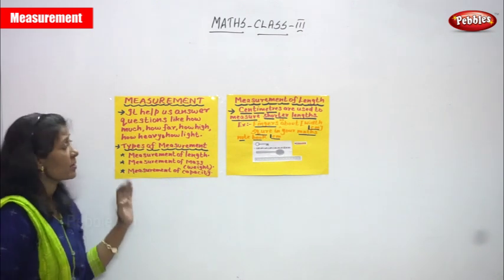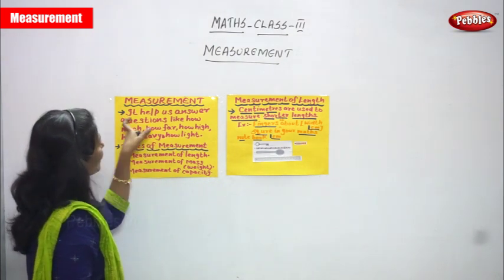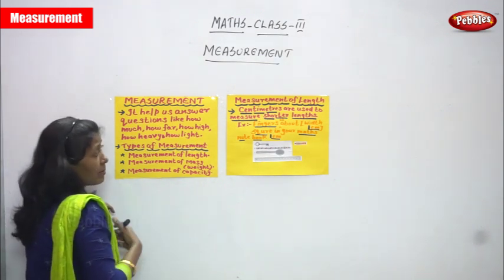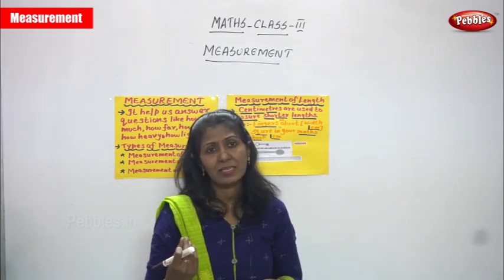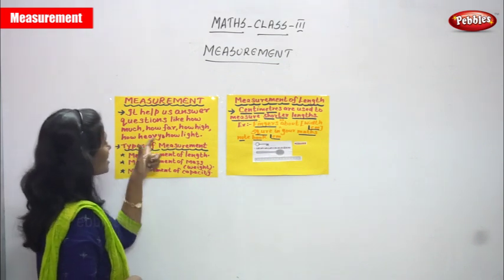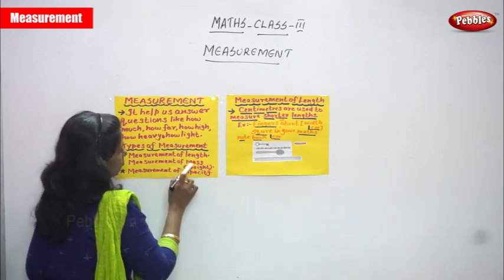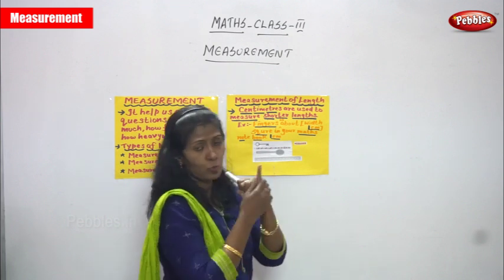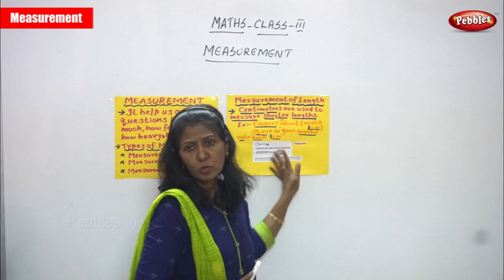3rd Std CBSE Maths Syllabus | Measurement - 1 | CBSE Maths Part-123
3rd Std CBSE Maths Syllabus | Measurement - 1 | CBSE Maths Part-123